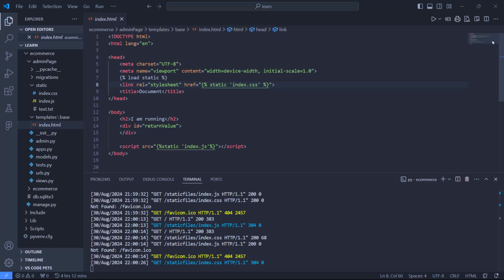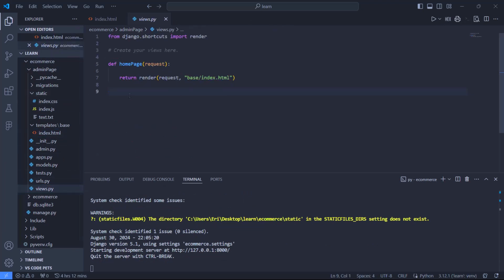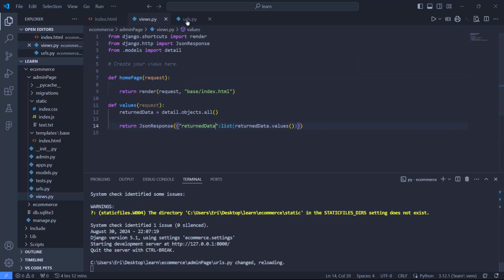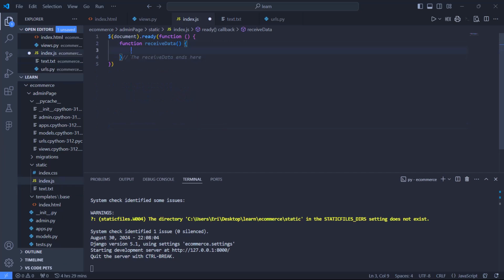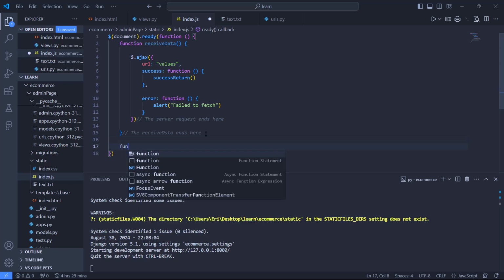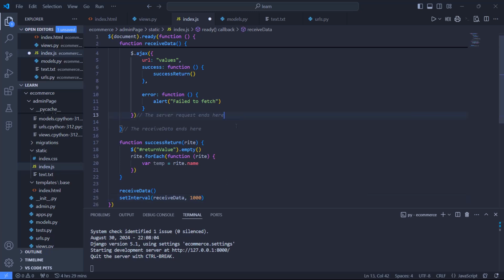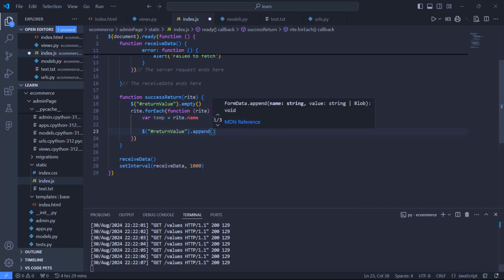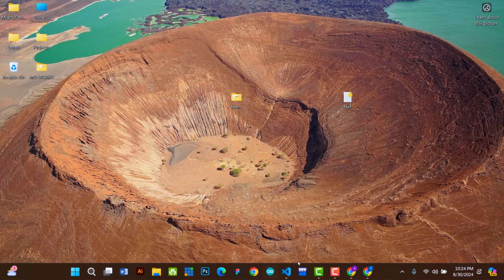How to Make Django Real-Time Using AJAX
In this tutorial, I'll show you step-by-step how to make your Django apps real-time using AJAX and jQuery. No more full page reloads—just smooth, dynamic updates that keep your users engaged and your app running fast!

What You'll Learn:

.Setting up Django for real-time interactions
.Integrating AJAX for seamless data exchange
.Using jQuery to dynamically update your UI

Whether you're building a chat application, live notifications, or any feature that requires real-time interaction, this video has you covered!

Why This Tutorial? This tutorial is perfect for both beginners and experienced developers looking to enhance their Django projects. With clear instructions and practical examples, you'll gain the skills needed to implement real-time features with ease.

 Get Involved: Drop your questions in the comments, and I'll be happy to help. Plus, let me know what other Django topics you'd like to see covered in future videos!